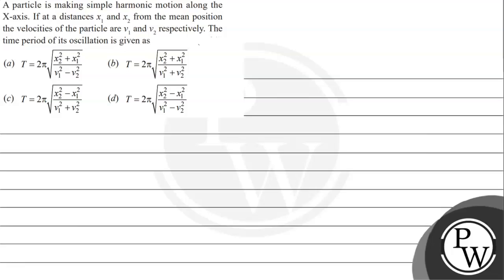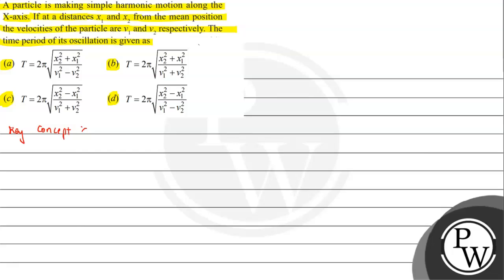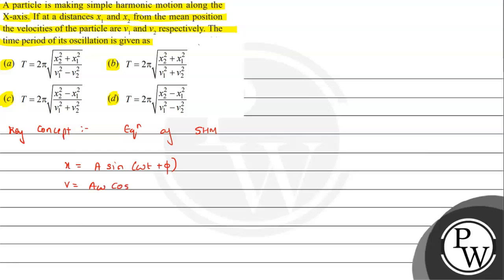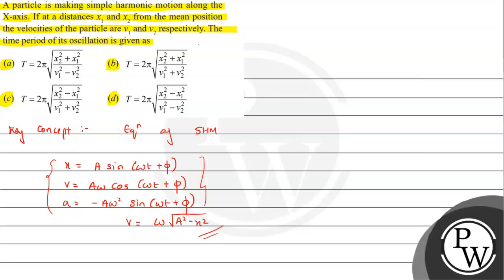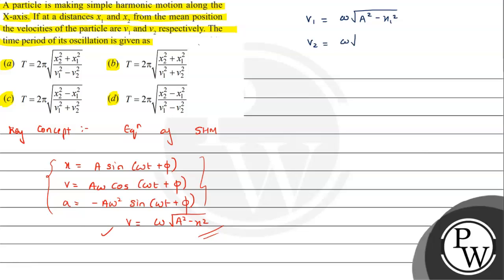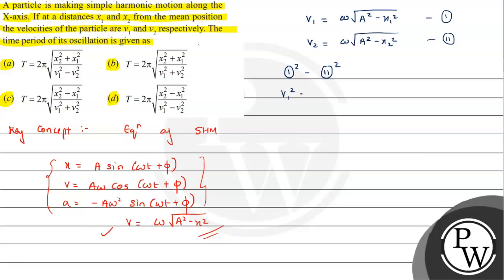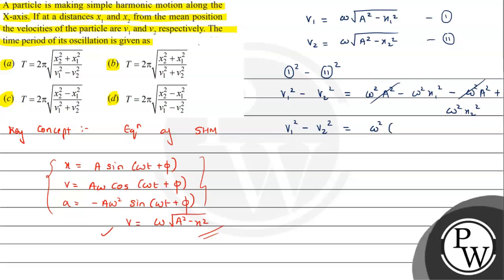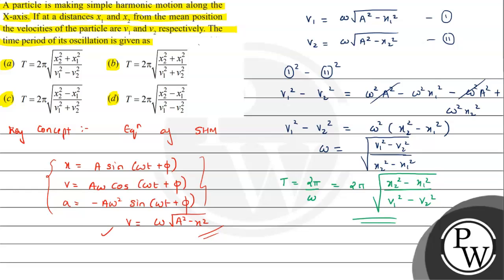A particle is making simple harmonic motion along the \( \mathrm{X} \)-axis. If at a distances \...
A particle is making simple harmonic motion along the \( \mathrm{X} \)-axis. If at a distances \( x_{1} \) and \( x_{2} \) from the mean position the velocities of the particle are \( v_{1} \) and \( v_{2} \) respectively. The time period of its oscillation is given as
(a) \( T=2 \pi \sqrt{\frac{x_{2}^{2}+x_{1}^{2}}{v_{1}^{2}-v_{2}^{2}}} \)
(b) \( T=2 \pi \sqrt{\frac{x_{2}^{2}+x_{1}^{2}}{v_{1}^{2}+v_{2}^{2}}} \)